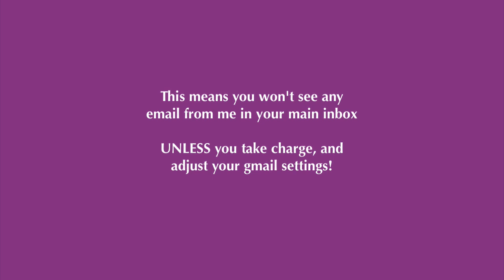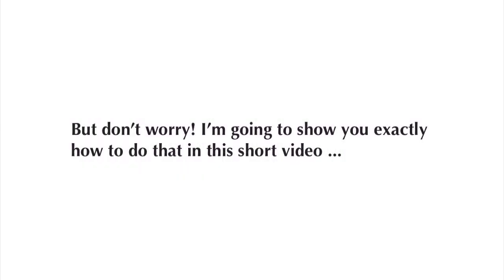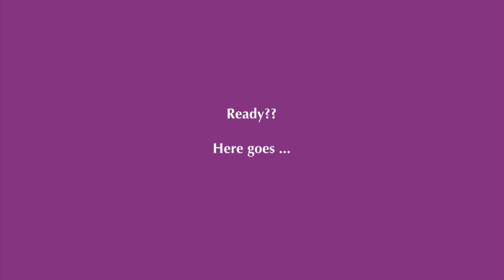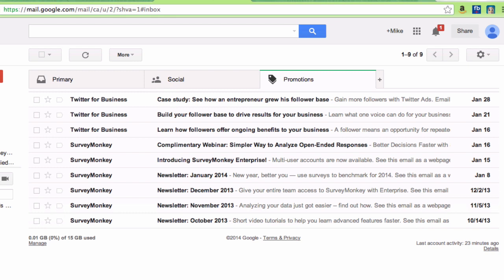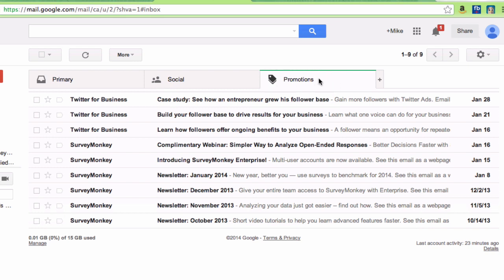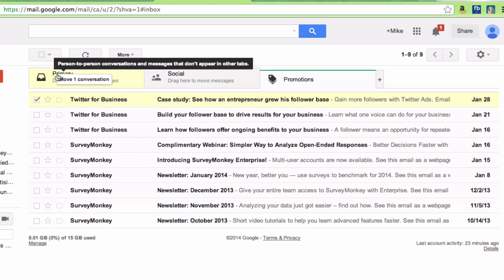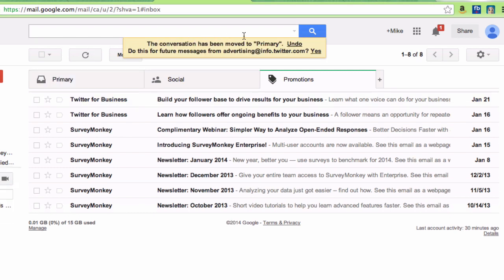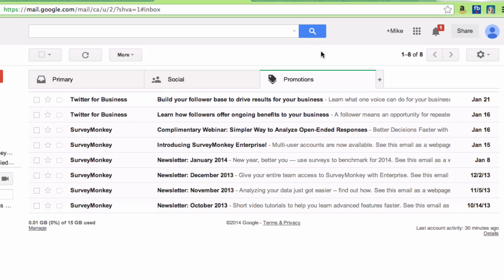IMPORTANT: Service Announcement For Google Mail Users (Action Required)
Attention GMail users! This short video will help you understand how to manage the changes Gmail is rolling out... changes that could make a mess of your inbox if you don't take charge!